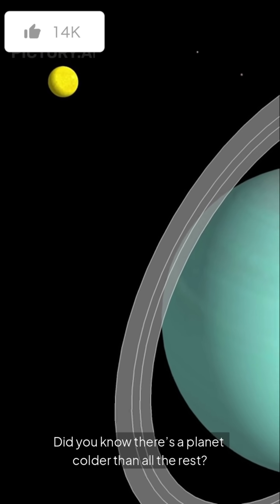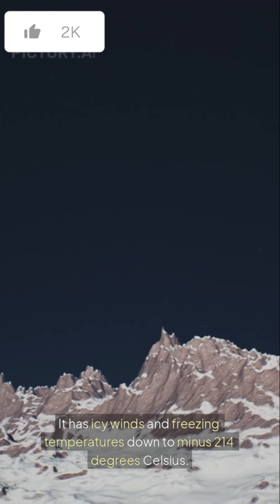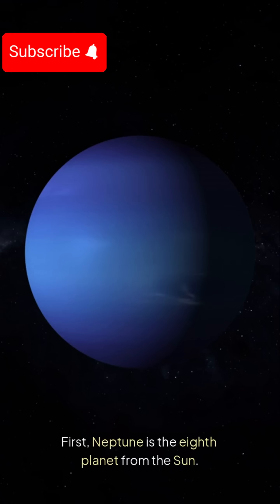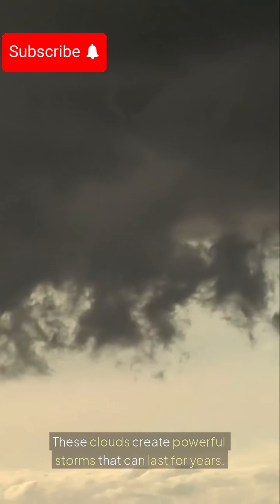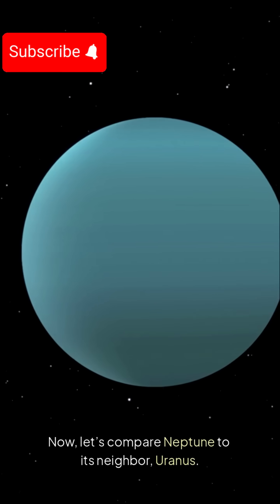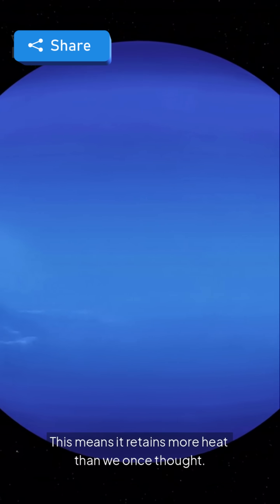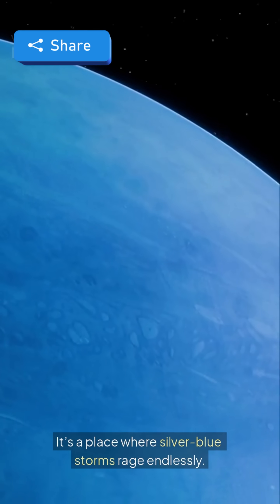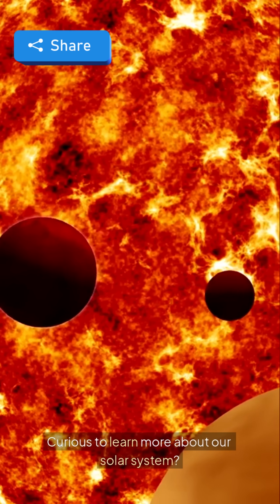The Coldest Planet in the Solar System 🥶 | You Won’t Believe How Cold!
Which is the coldest planet in the solar system? Is it Neptune or Uranus? 🌌
In this short video, we reveal the coldest planet in our solar system, how cold it really gets, and why it’s colder than even the farthest planets! 🥶

If you're into space facts, astronomy, or curious about planets and temperatures, this video is for you.

📌 Learn more about:

Coldest planet in the universe

Uranus vs Neptune temperature

Top 10 coldest planets

Space science explained in under 1 minute

🔔 Follow for daily science shorts and space facts!